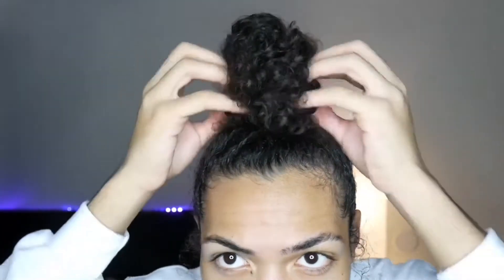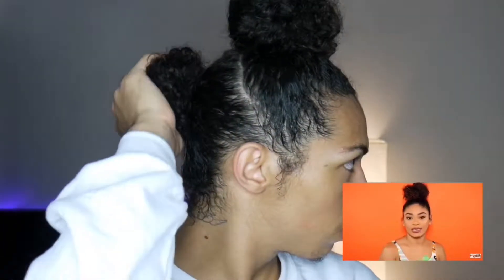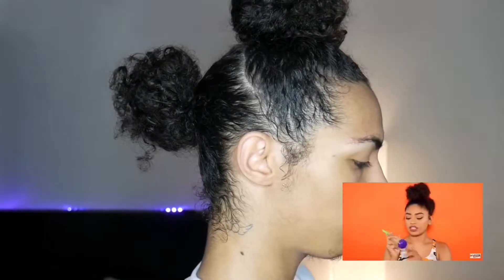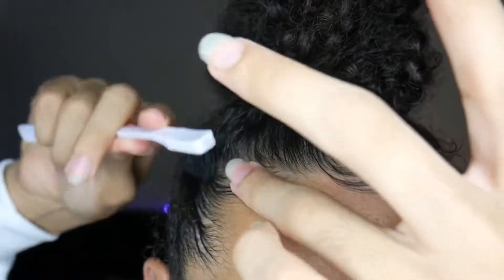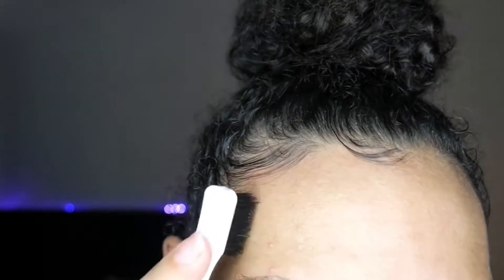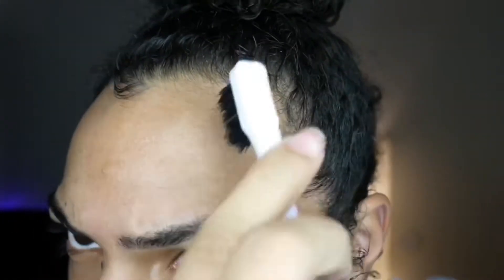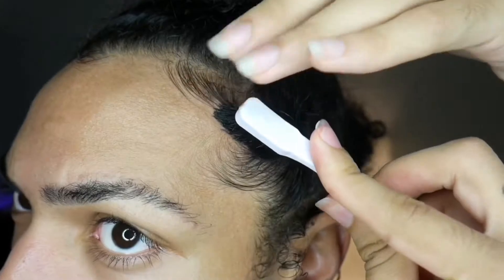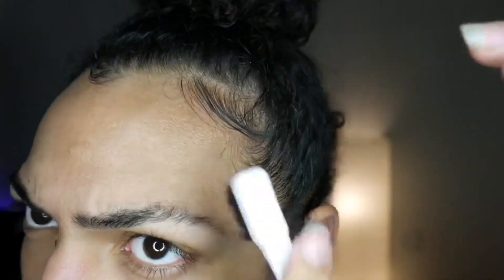I Tried Following A Jasmine Brown Hair Tutorial | *CRINGE WARNING*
Love you guys and I’ll see y’all in the next video! ❤️